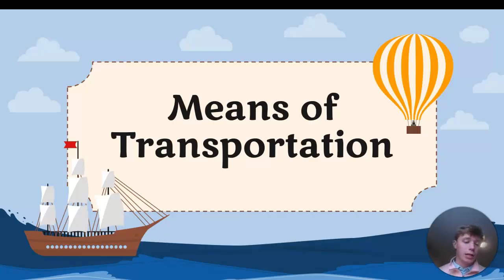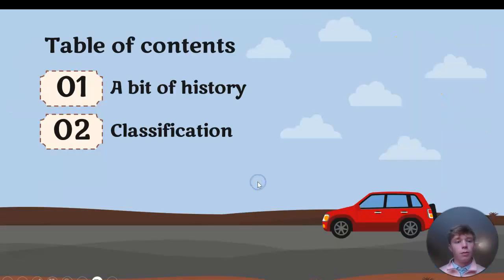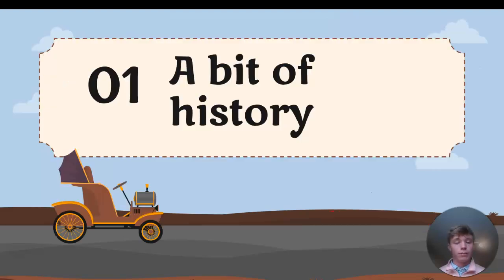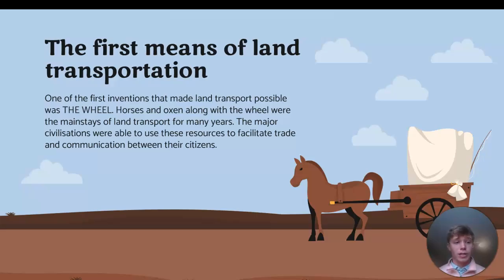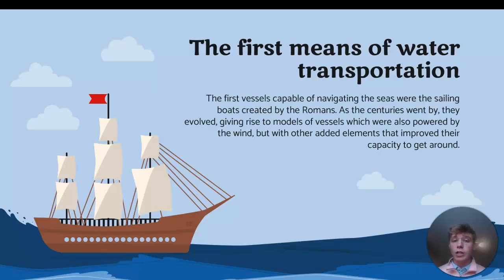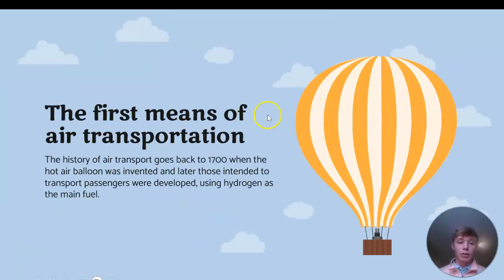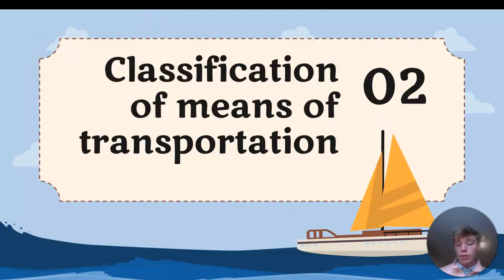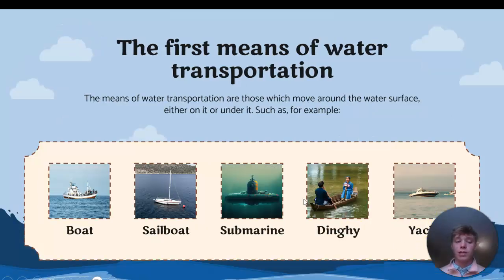EDF 4800 - Means of Transportation Instructional Video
Lesson 8 Teach to Try